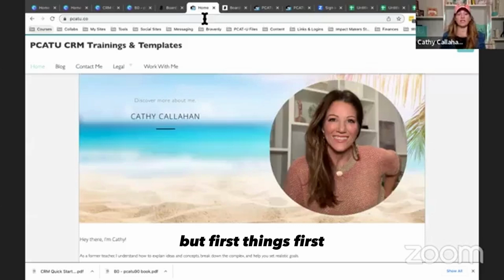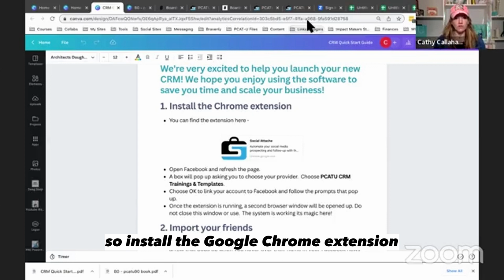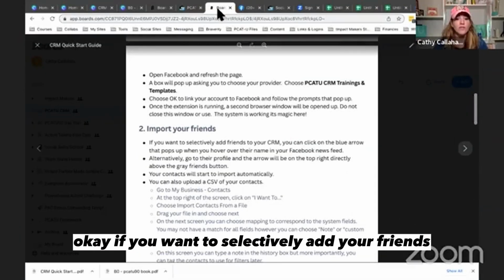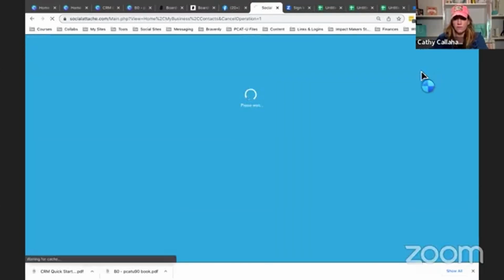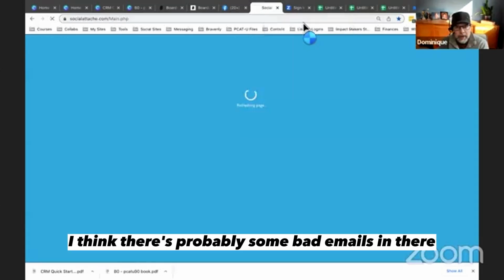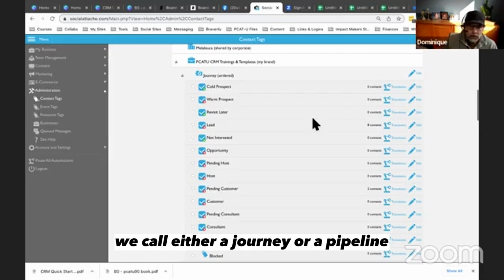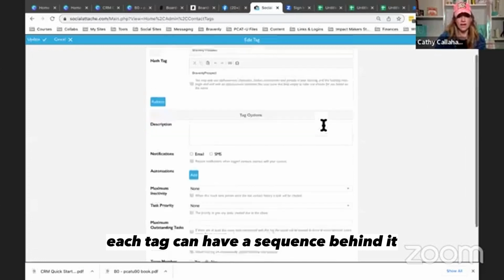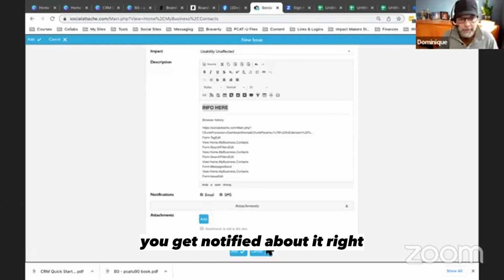PCATU CRM Intro & Fast Start Guide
Need more help with:
💚 Fun and simple ways to work your online business more effectively.
💚 Online marketing ideas, including advanced social media strategies & systems.
💚 Tips, tricks & tools to help support you in your biz.

I created a Group to unite women entrepreneurs who are ready to take their online businesses to the next level. In order to get the most out of this FREE group, please start by getting registered with the link below (and remember, it's FREE!)

Once you're registered, the Confirmation Page Includes a Link TO ACCESS YOUR ONBOARDING GUIDE!!!

The guide includes:
-Important Links
-Events Calendar
-Access to our Training Vault
-Scripts that Convert

💚, Cathy